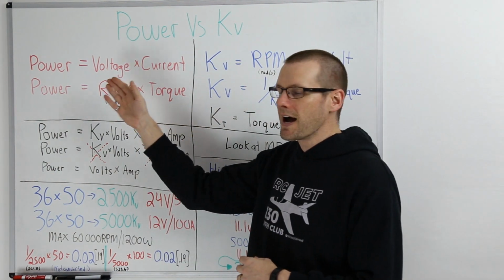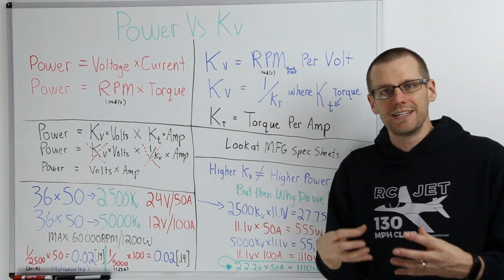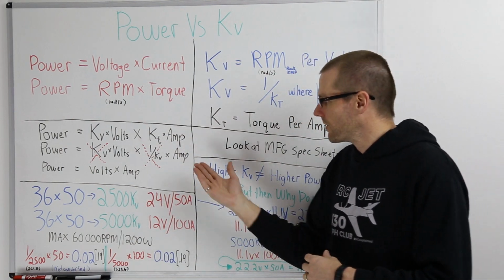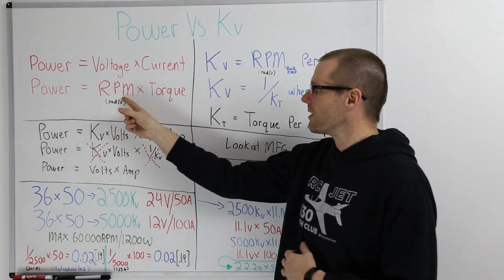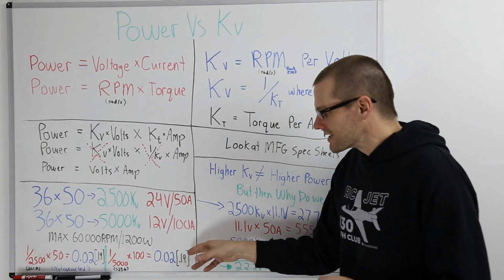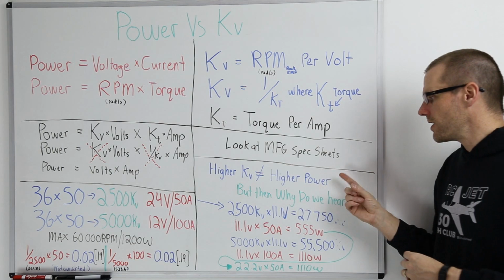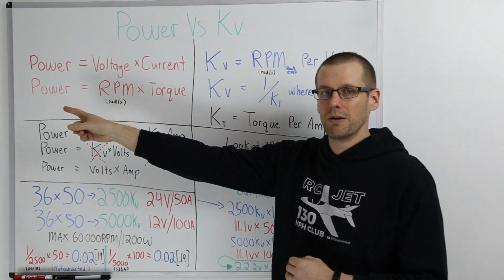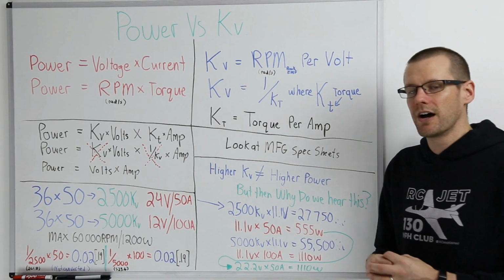Does a Higher Brushless Motor Kv Provide a Higher Power Output?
Here we compare if it's possible to determine power levels from Kv values.